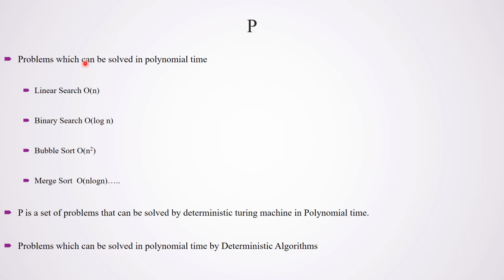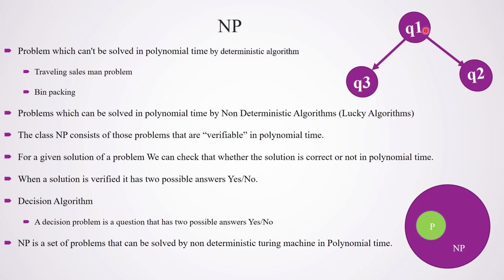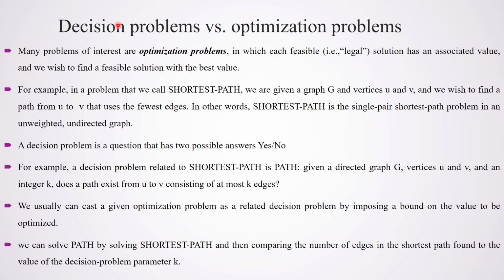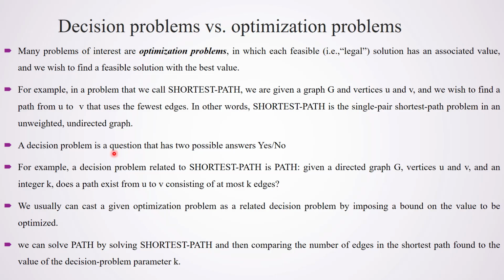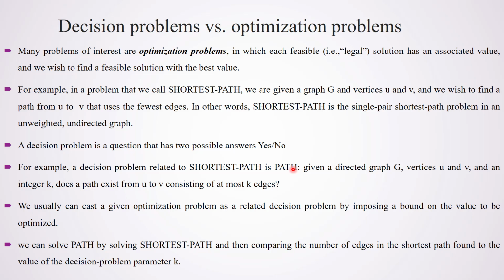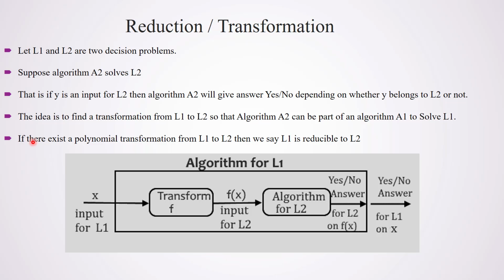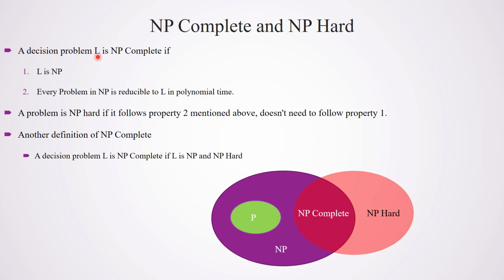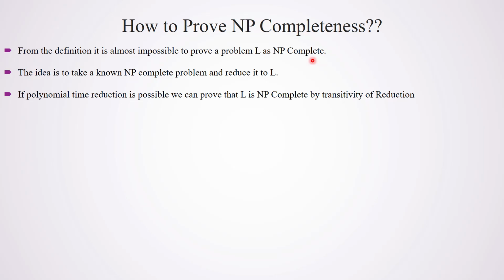P | NP | NP-Complete | NP-Hard